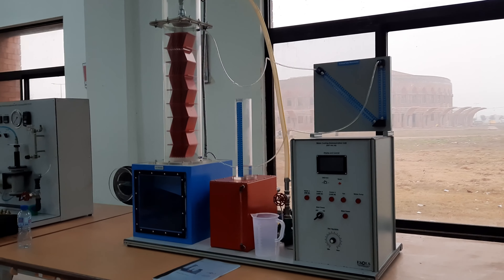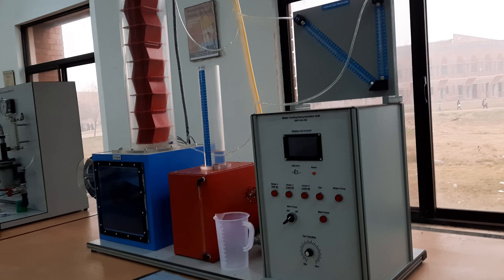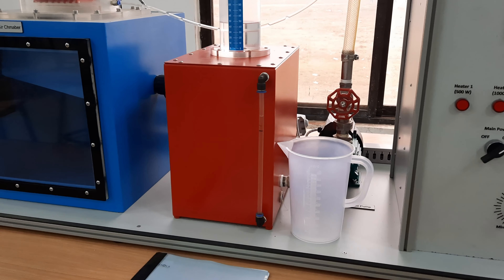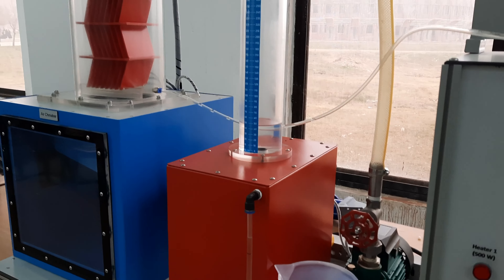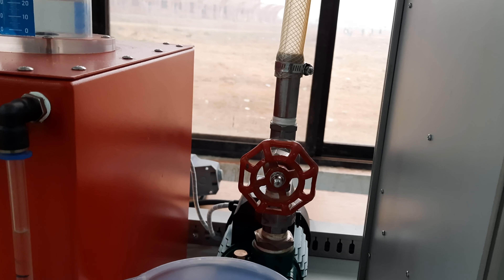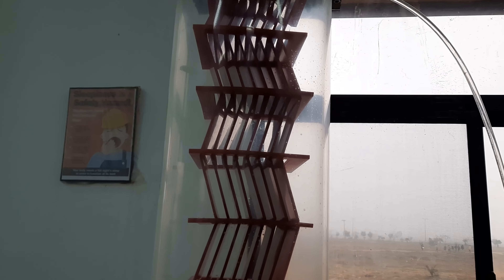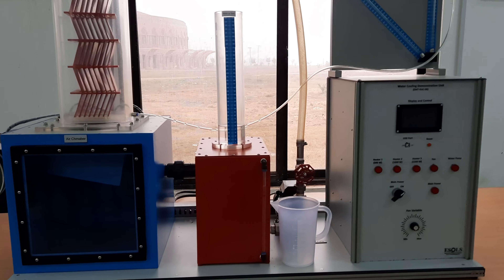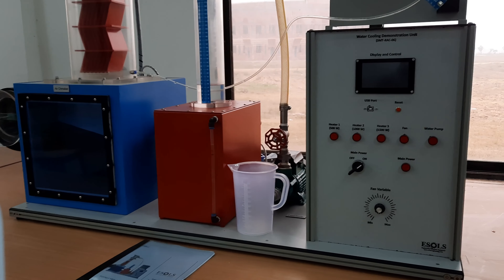Water Cooling Tower lab experiment.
Forced Draft Cooling Tower with Calculations of air stream properties
esols